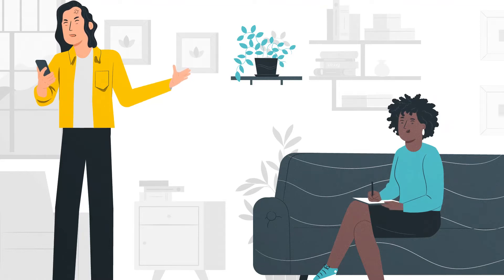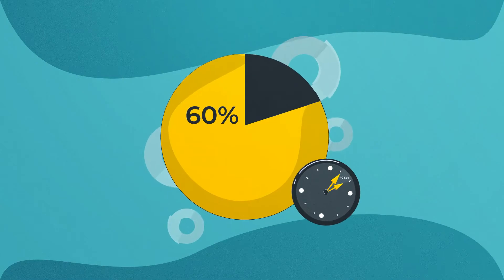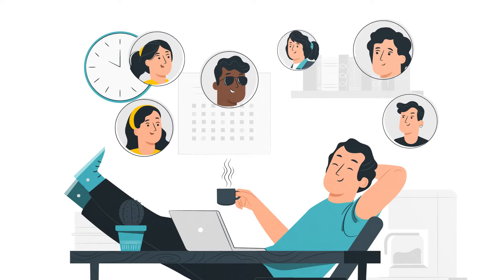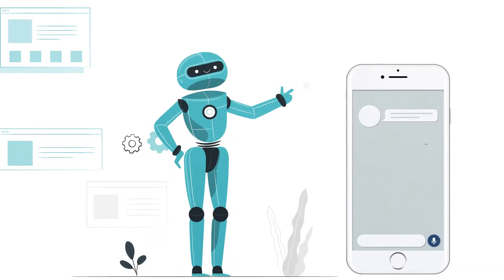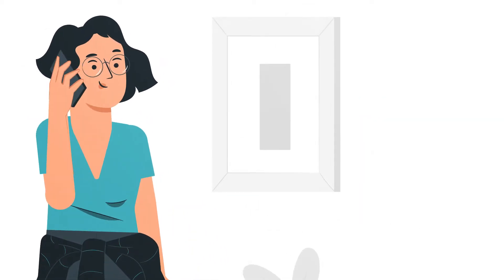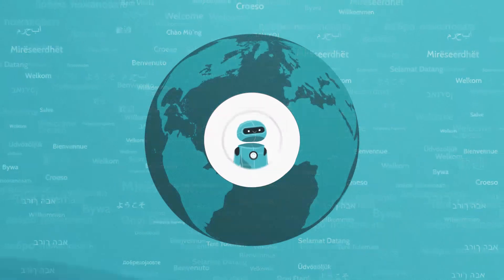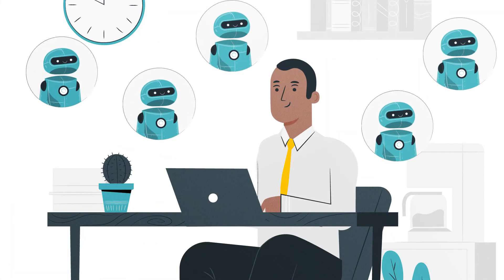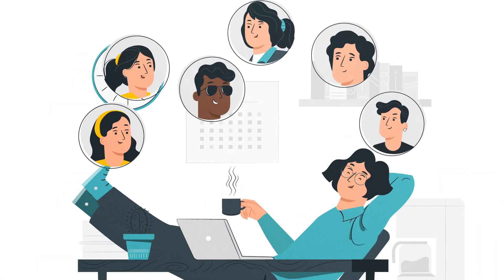Discover Chatlayer.ai by Sinch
How can you be there for your customers 24/7 without hiring even more support agents?  Easy, with Chatlayer.ai by Sinch! Our intuitive platform allows you to build clever AI bots, no coding skills needed. Sign up for your free 30-day trial today